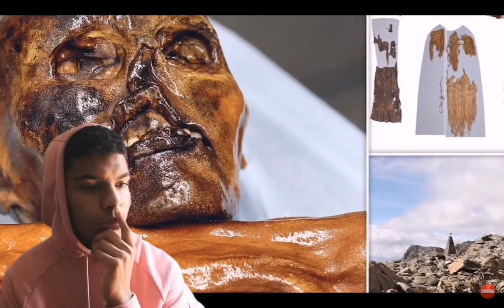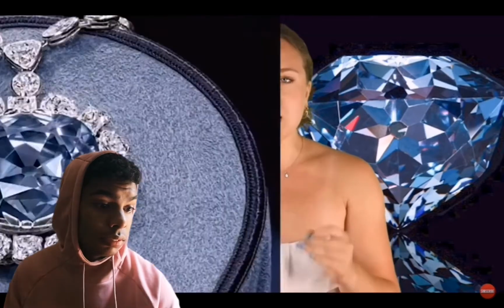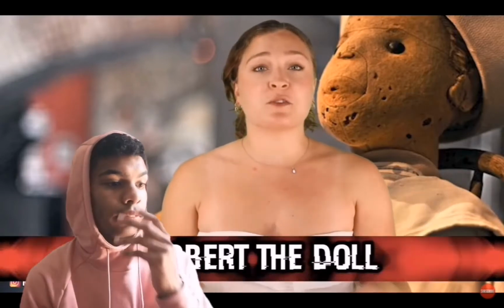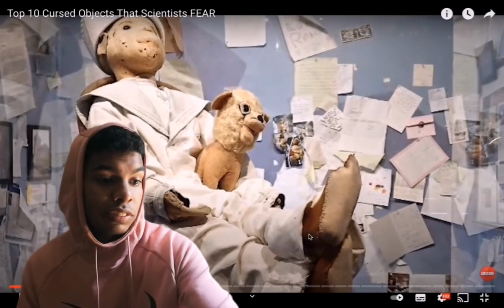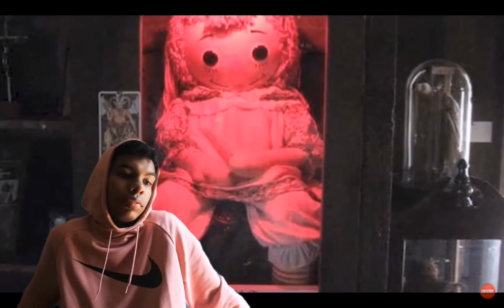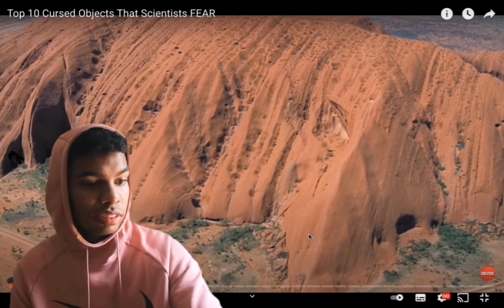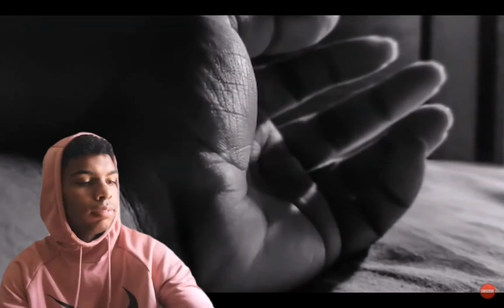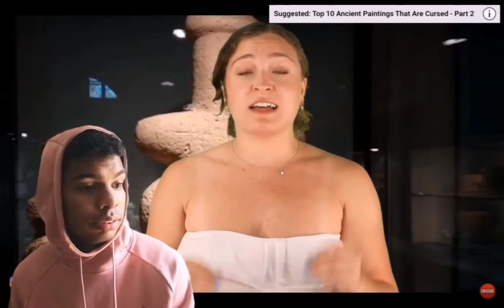Top 10 creatures scientists fear | reaction vid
Wassup, so this is a reaction to a spooky video cuz, I gotta make some type of spooky vid for October init. Hope you enjoy.

Pls help me reach some goals by
Following my: